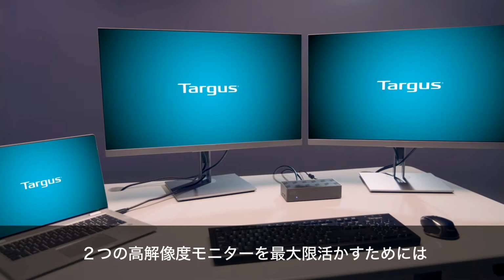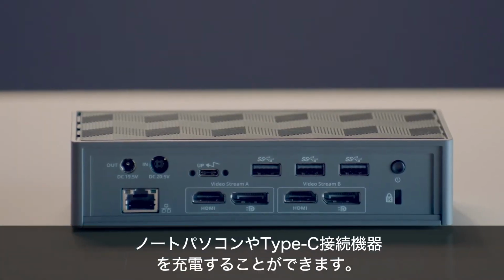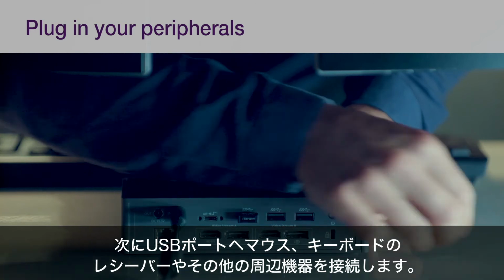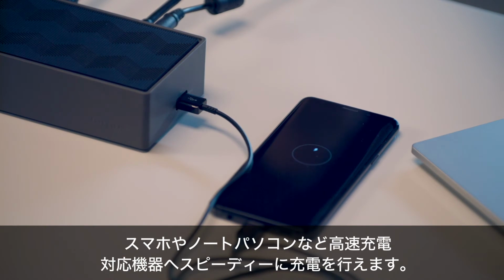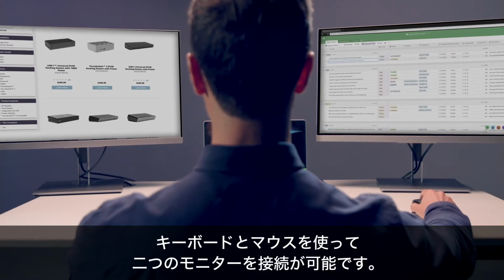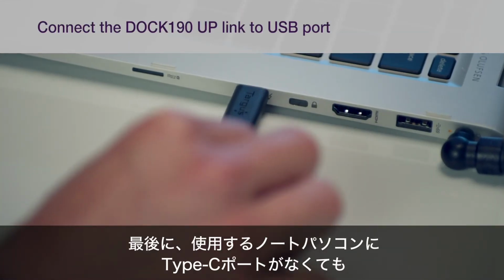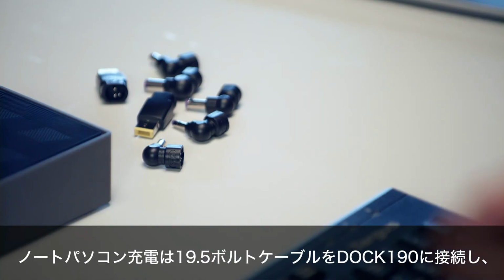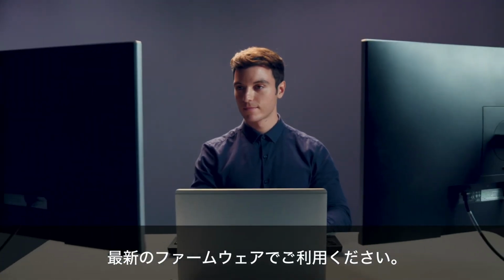【公式】Targus 最大100W パワーサプライ対応USB-C™ユニバーサルDV4Kドッキングステーション DOCK190